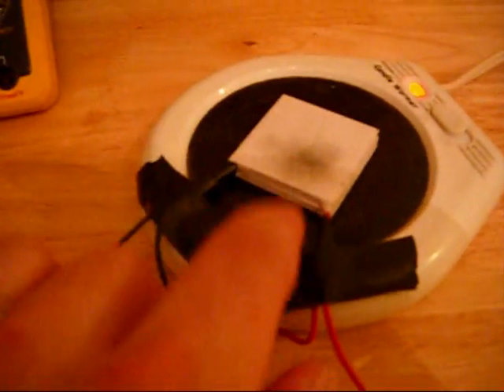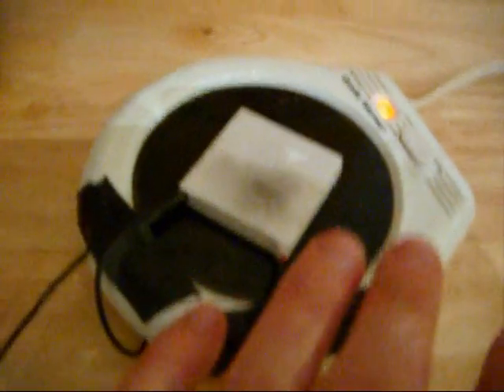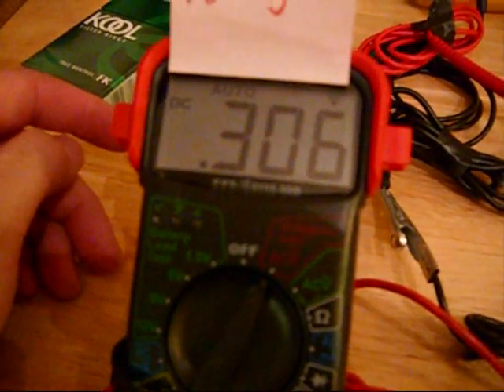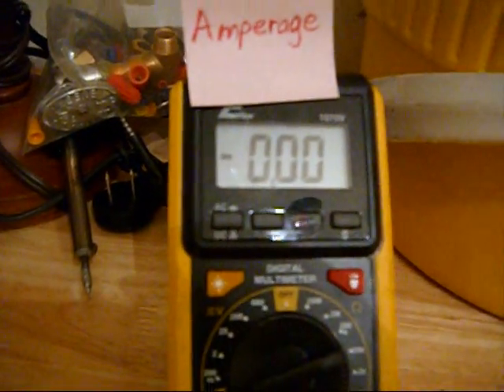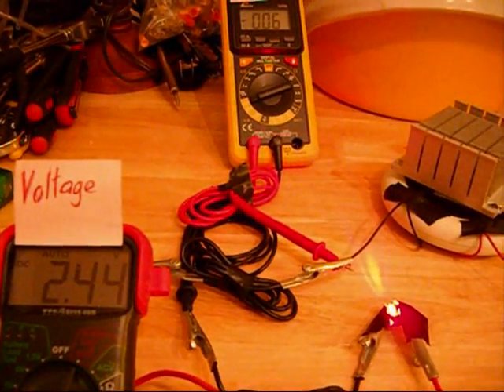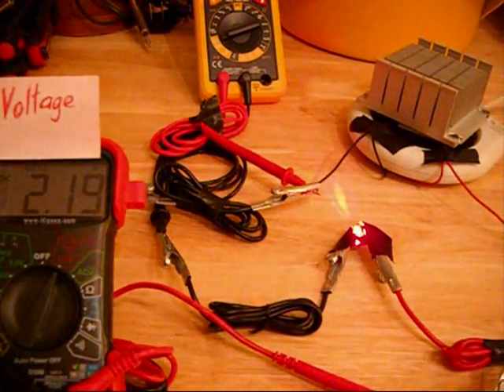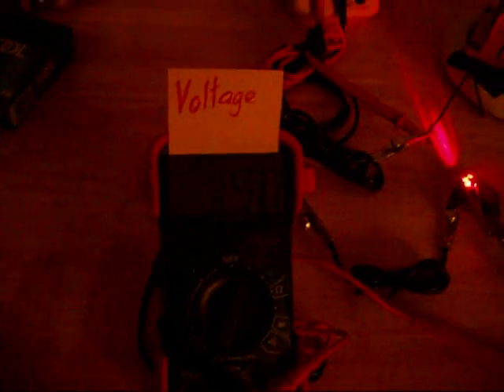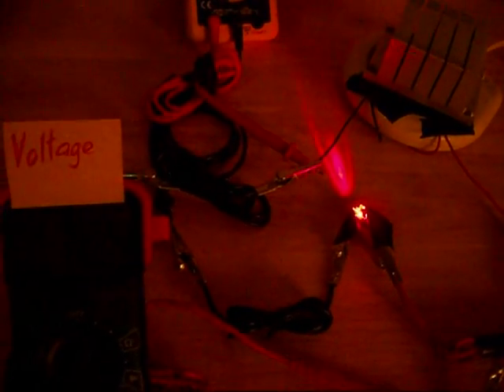Thermoelectric Cooler Part 9 - Seebeck Experiment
I got my thermoelectric units in the mail, and the first thing I do is experiment using the seebeck effect.